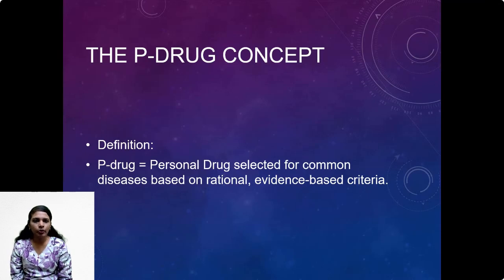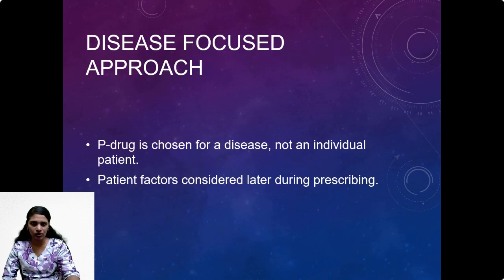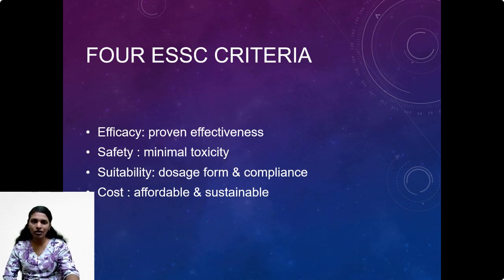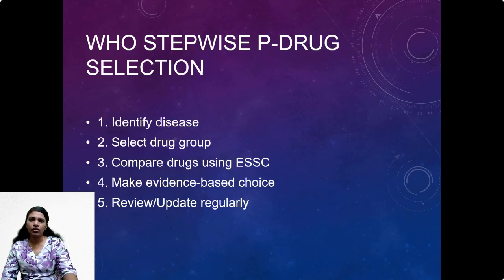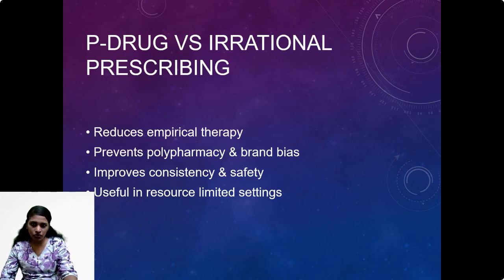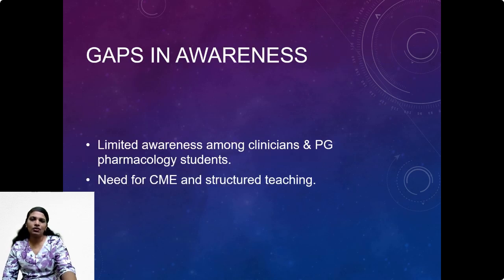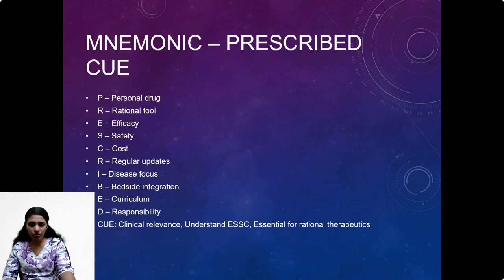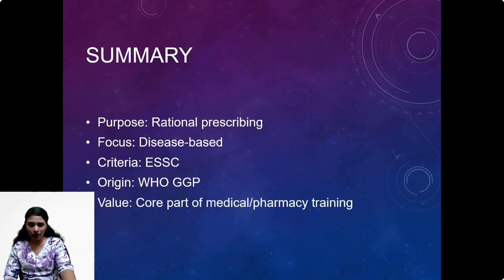P Drug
Quick revision for pg pharmacology.